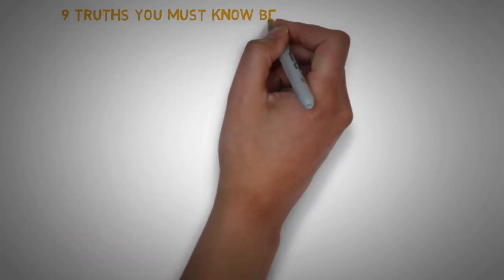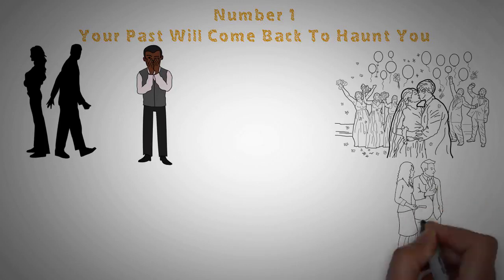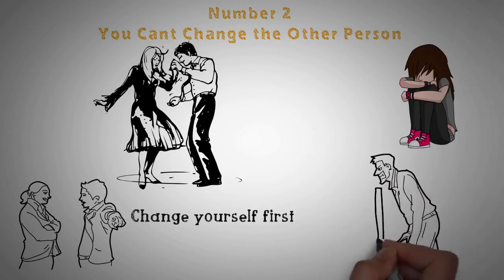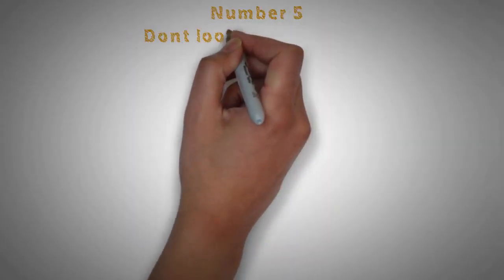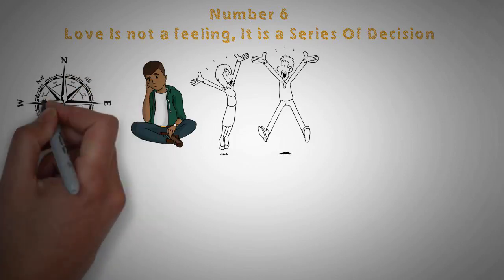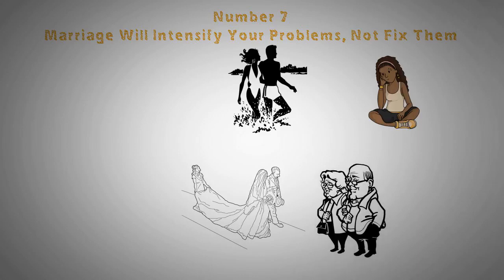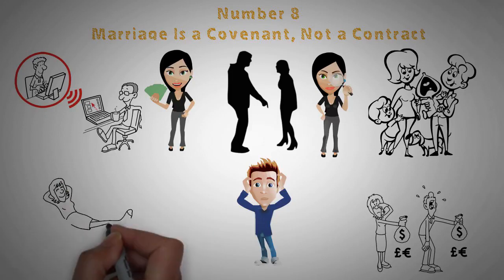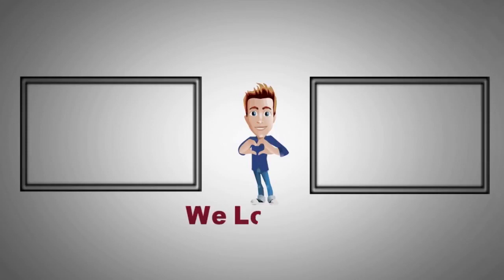9 Truths You Must Know about Love Before You'll Be Married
Hello, sometimes we just don't have enough knowledge and motivation to achieve certain goals. It seems that there is simply no strength to go further, and you are ready to give up what you have planned, since you do not see any results from the efforts made this channel was created for educational purposes here you can see and study a lot of information about business and business strategies subscribe to the channel so as not to miss new videos